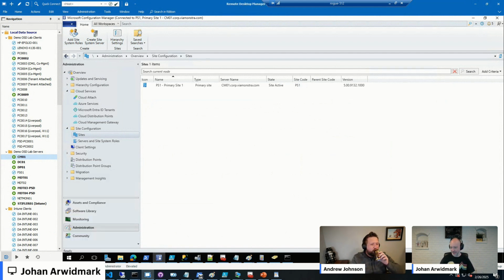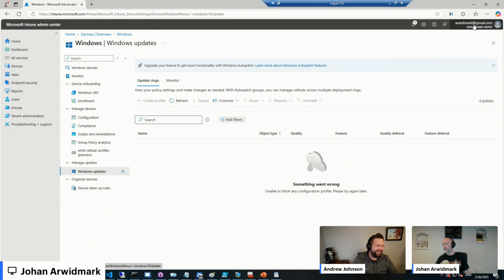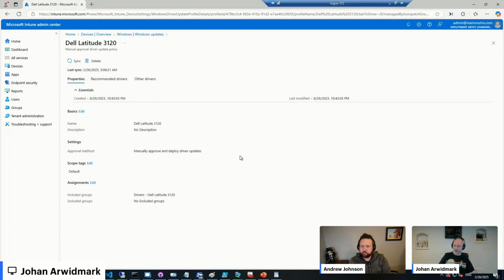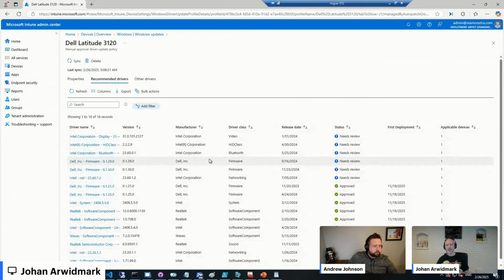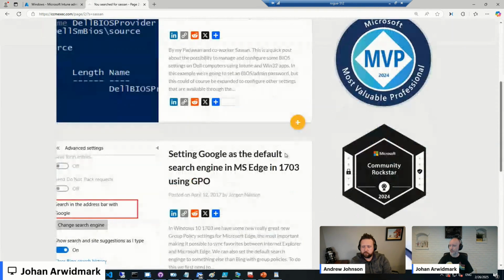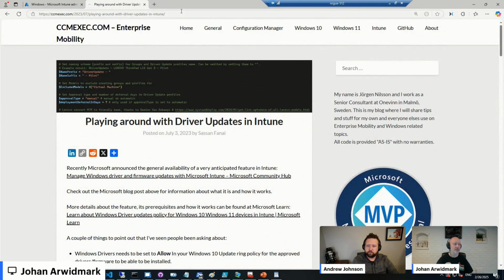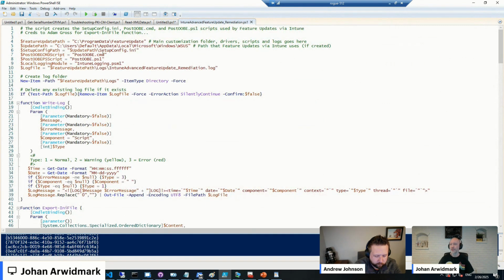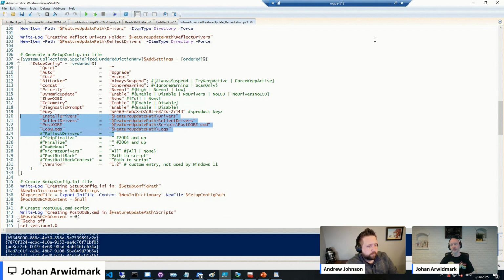OH CLIPS: Have you looked into driver management with Intune only using Microsoft process?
⚡Don't miss this highlight from our February 26 ViaMonstraOfficeHours 👨‍💻 "Have you looked into driver management with Intune only using Microsoft process?" 🚀msintune